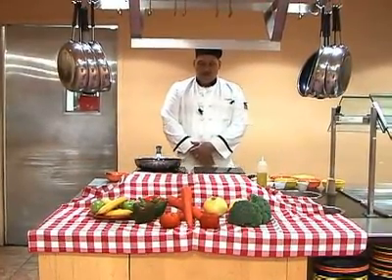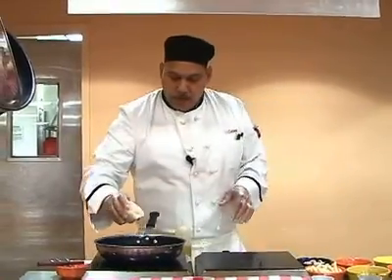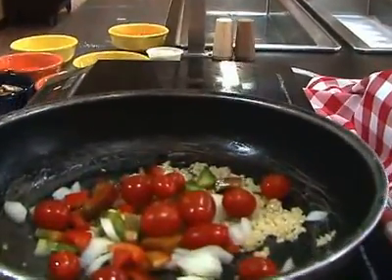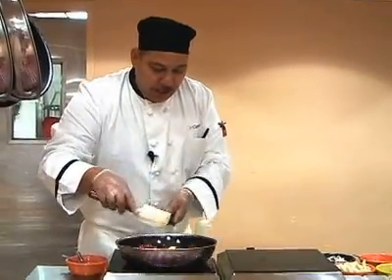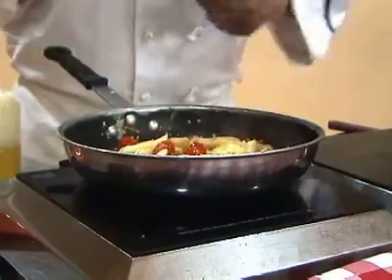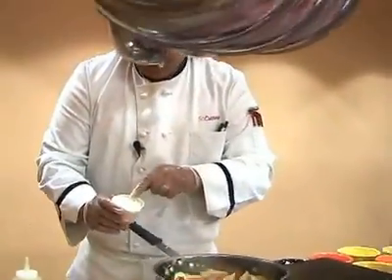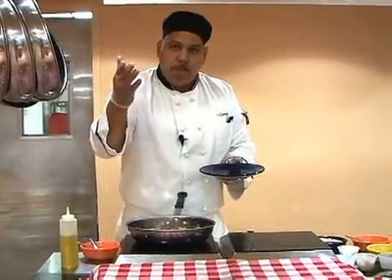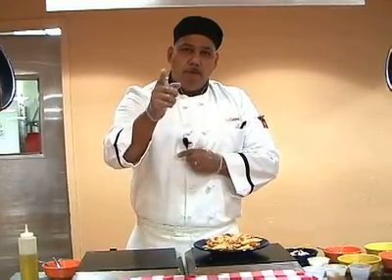Barone Appetit - Pasta Primavera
Fairfield Dining Services' Executive Chef Johnny Colon demonstrates how to make a delicious pasta primavera using ingredients provided at the Barone Campus Center cafeteria.